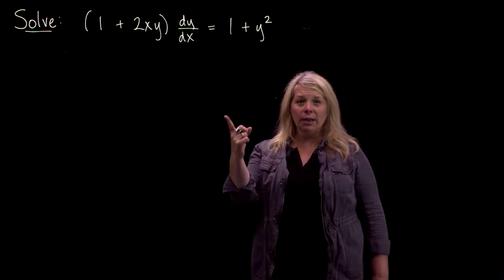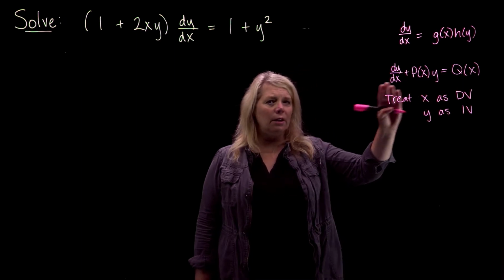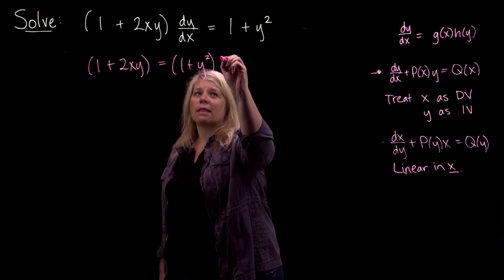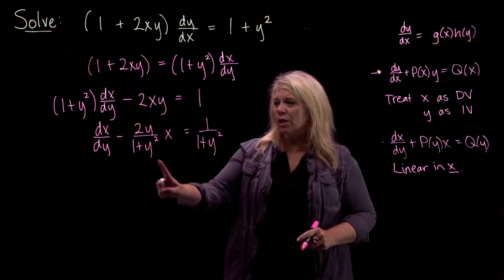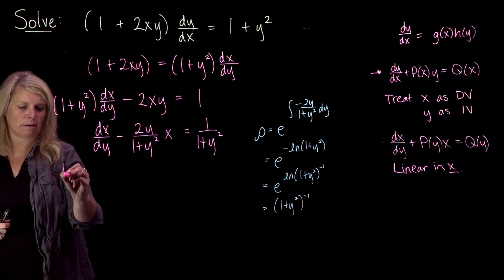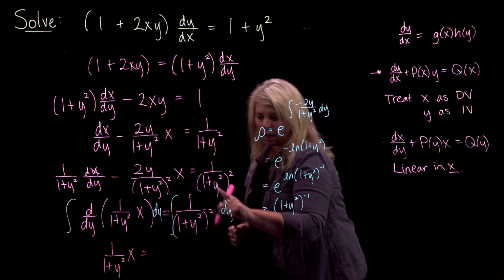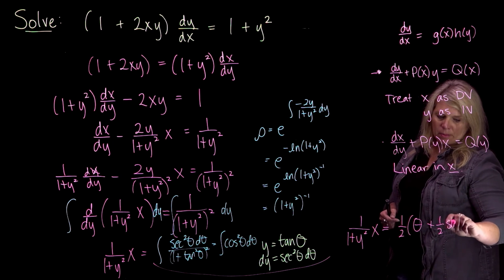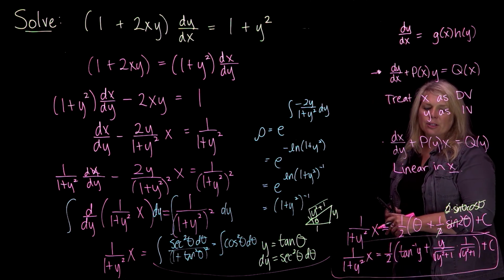A Tricky Linear First-Order ODE